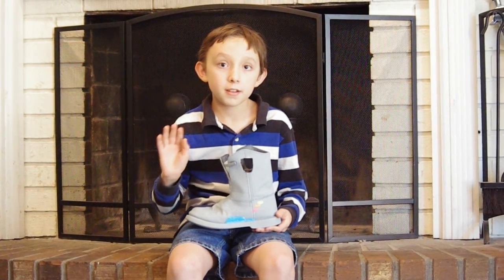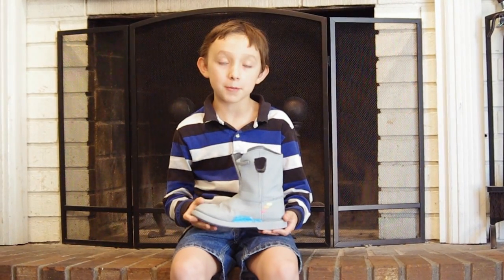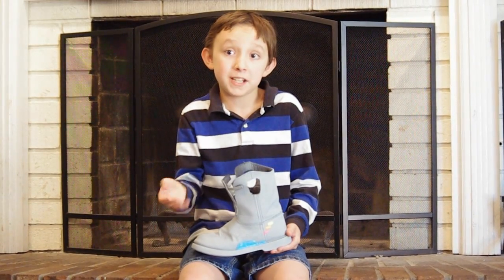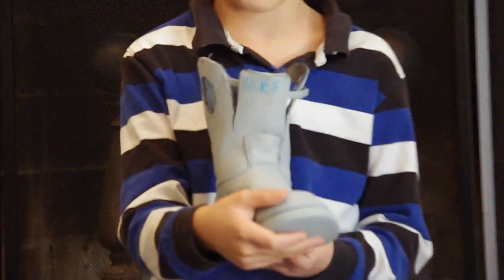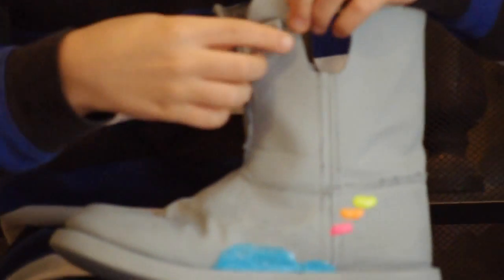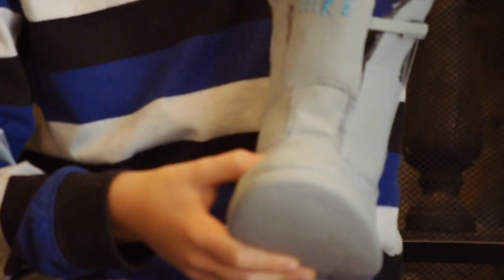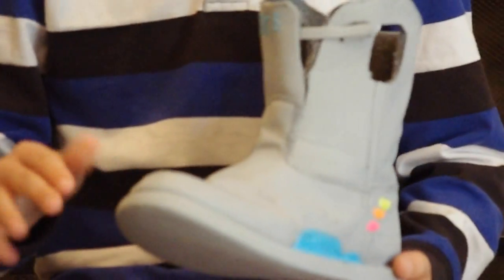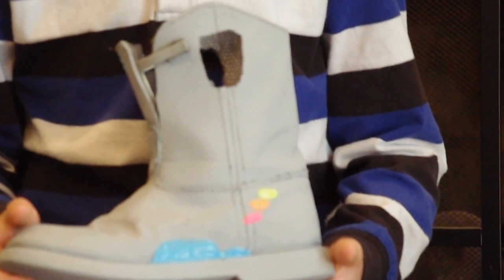Jojo's Back to the Future Boot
Jojo has been really wanting these for some time now, but since the price tag is just a bit too high, he decided to make his own! :D